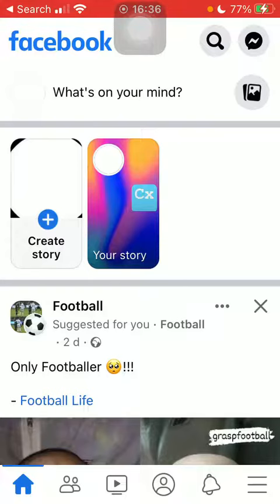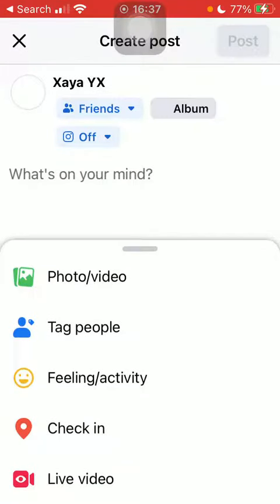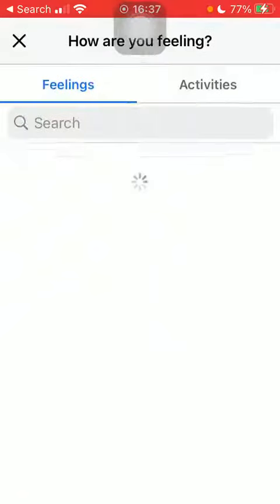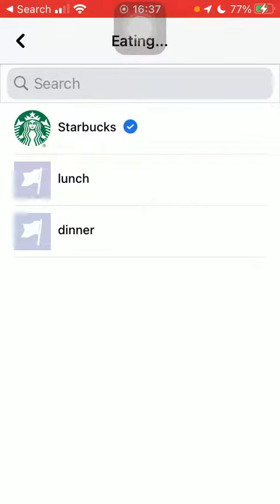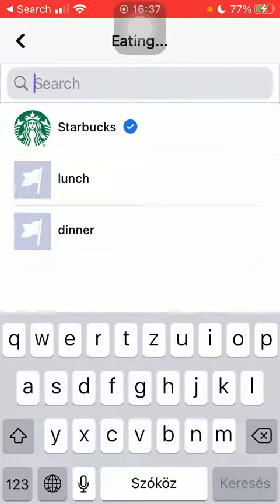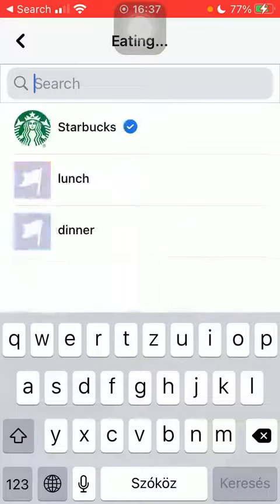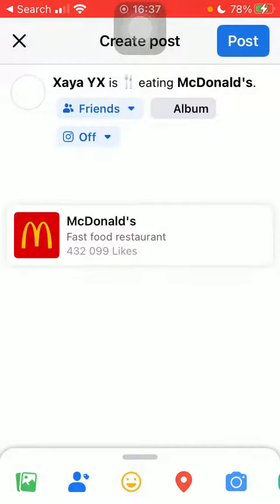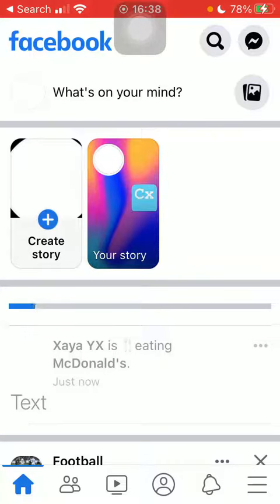How to share feelings and activity on Facebook?